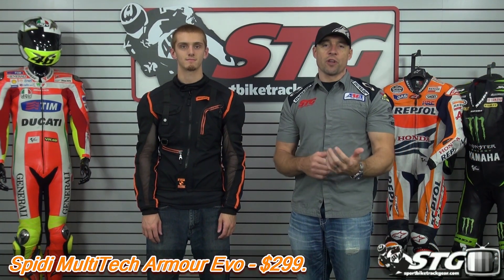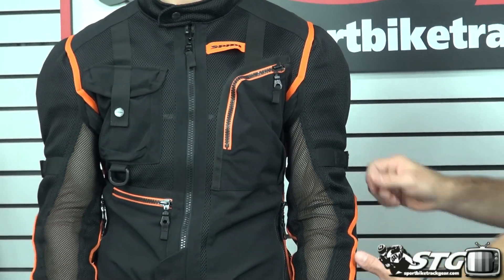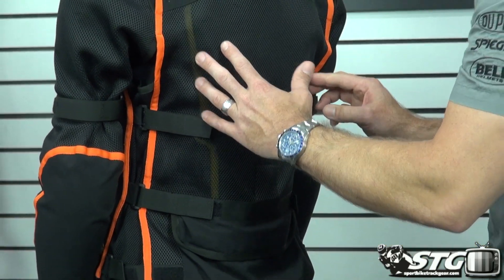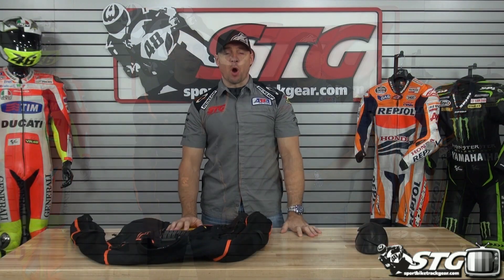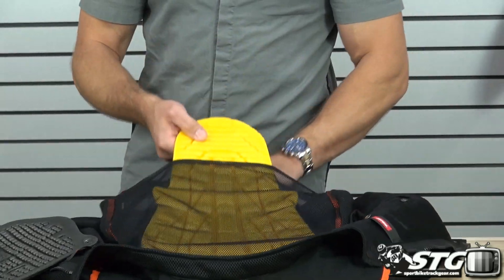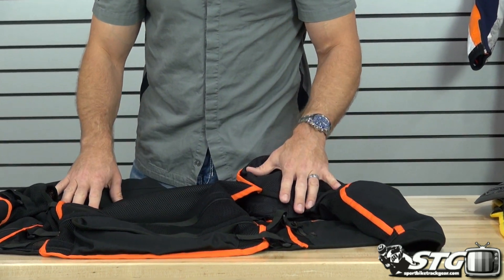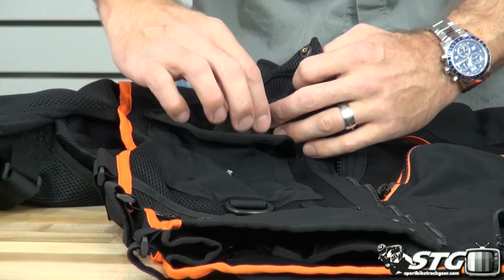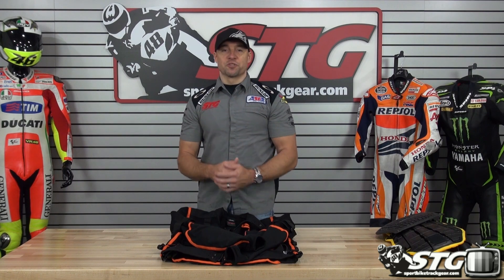Spidi MultiTech Armor Evo Jacket Review | Sportbike Track Gear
Watch as Brian gives you a full review on the new Spidi MultiTech Armor Evo riding jacket that is expected to be released in February/March 2015.  This is a mesh jacket that is designed to wear under another jacket or can be worn as a stand alone piece for hot weather riding conditions.  The MultiTech has CE approved armor in the elbows, shoulders, chest and back.  Continue watching for all the features and benefits of this new jacket that will be available soon at STG!